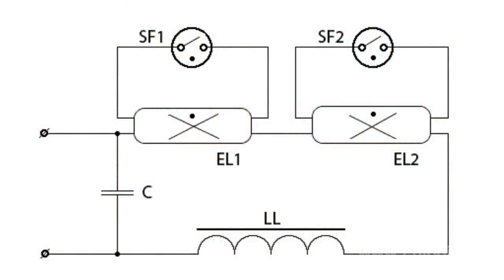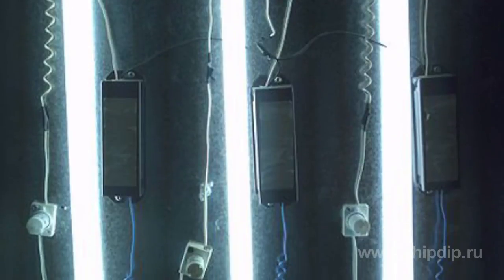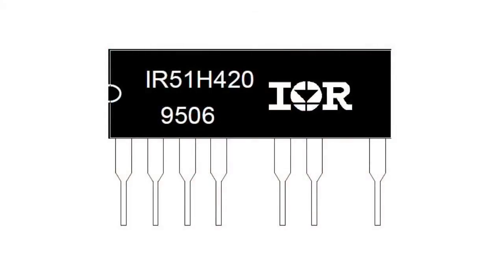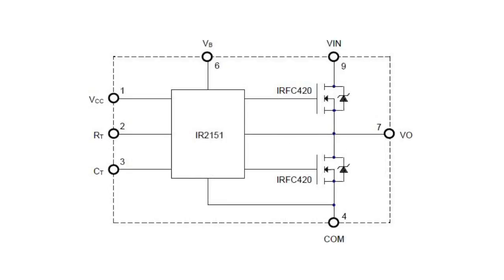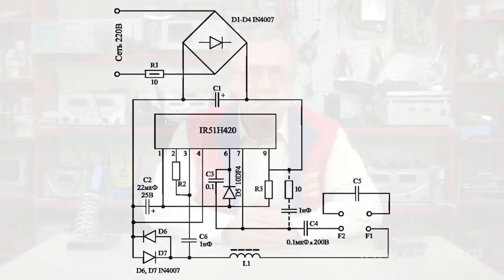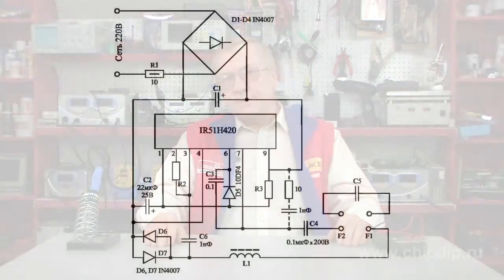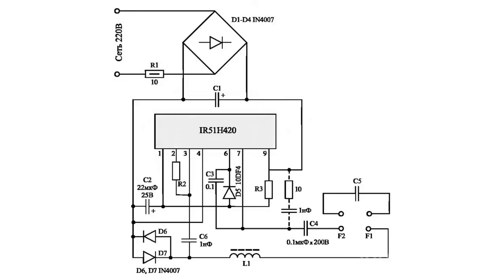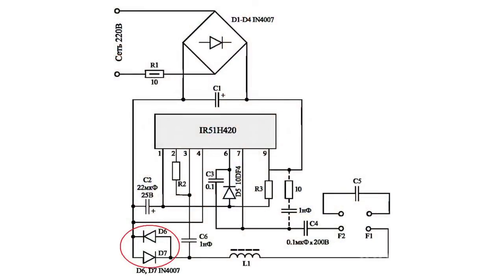IR51H420 ballast driver for fluorescent lamps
IR51H420 ballast driver for fluorescent lamps Starting fluorescent lamps with throttle-starter triggering devices reduces the life of a bulb, and therefore is one of the reasons for its untimely death due to strong current surges through the cold filament in the moment of start. Based on studies on increasing the efficiency resource of fluorescent lamps, there has been designed an electronic ballast for soft start that ensures their sparing operation. Let's take a look at one of these devices - IR51H420 ballast based on a hybrid driver. The driver includes IR2151 chip and two high power field effect transistors, connected by a half-bridge and an operating voltage of 500V. The ballast is designed to control fluorescent lamps, ranging from 13 to 100W. The operating frequency is programmable and can be set from 27 to 43 kHz. The ballast provides a soft start with preliminary heating of the cathode. The device has protection that prevents the ballast from failure when there is no bulb and provides a blocking scheme when there is a surcharge as well as interference suppression in the band up to 10 MHz, caused by the ballast operation. The work of the scheme is divided into three steps: start of the master oscillator, preheating and ignition of the lamp. With a change in the frequency of the master oscillator there is an increase in the voltage applied to the lamp, whereupon it is ignited. Each step of the process has its own specific frequency. Switched on back-to-parallel diodes form a zero current, providing synchronization of the generator at the operating frequency of the series resonance of the fluorescent lamp circuit. RC - circuit allows to increase the switching time from 100 to 600 ns, which improves the lamp mode, but leads to narrowing of the interference suppression in the band from 10MHz to 400kHz. The electronic ballast described is effective in application, is convenient to use in manufacture of lamps and table lamps. And we would like to point out this ballast used repeatedly extends the life of fluorescent lamps.